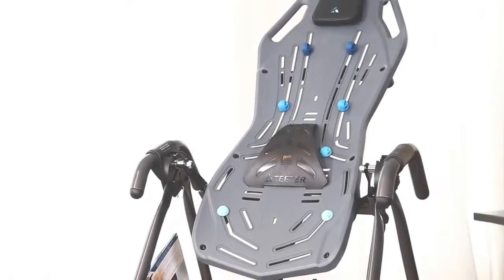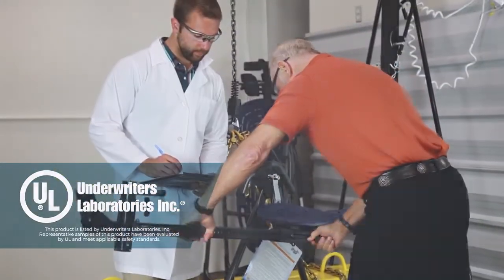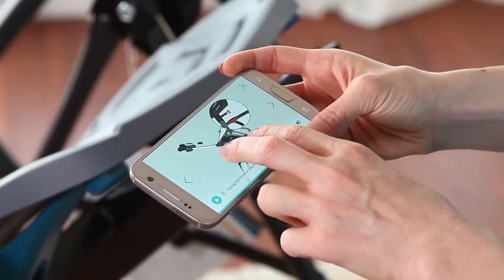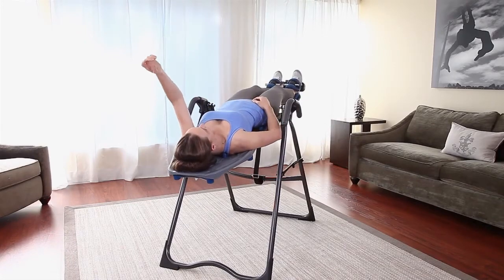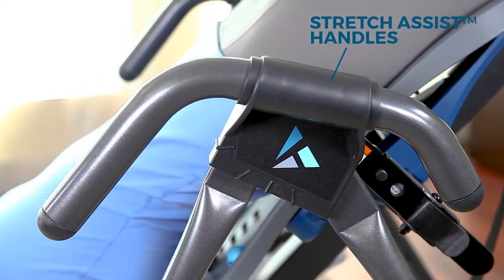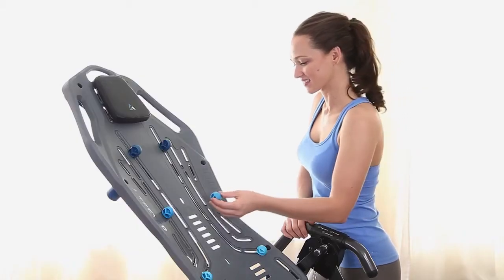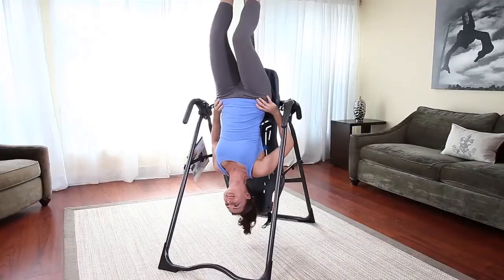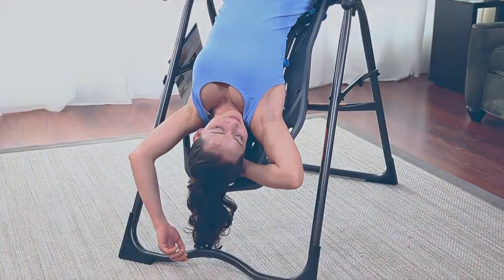The Teeter FitSpine X1 Inversion Table by Teeter Hang Ups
Teeter Hang Ups FitSpine X1 Inversion Table. With Innovative FlexTech Bed Technology. Totally Amazing-Back Pain Free. You'll Love What It Does For You!!

All Natural Back Pain Relief! Inversion therapy is a natural way to relieve back pain, increase circulation and reduce stress and tension on the body. Teeter's patented design moves with you, accommodating stretches for greater range of motion. Movement while inverted encourages realignment and relaxes muscles. An adjustable pillow keeps it comfy.

A trademark of the Teeter FitSpine-series is the innovative FlexTech Bed is supported by an 8-point floating suspension system, which flexes as you move and enables the best decompressive stretch. Its unique track design accommodates the included Lumbar Bridge and Acupressure Nodes for targeted traction and pressure-point relief. As with all Teeter Inversion Tables, patented wrap-around Ergo-Embrace Supports reduce pressure on the ankles and the Ankle Comfort Dial lets you easily customize your fit.

Achieve a better back, better body with the Teeter Hang Ups FitSpine X1 Inversion Table. In just a few minutes a day, you can experience natural relief of back pain and improved joint health. Learn what separates Teeter inversion table from all other inversion tables on the market today. The Teeter Difference. Learn how Teeter sets the standard for quality inversion products and a great user experience.